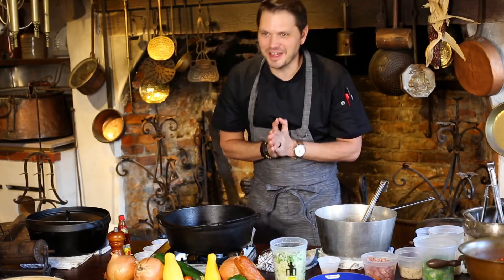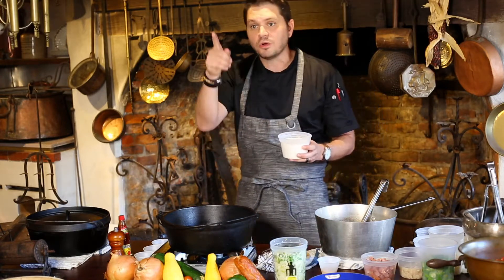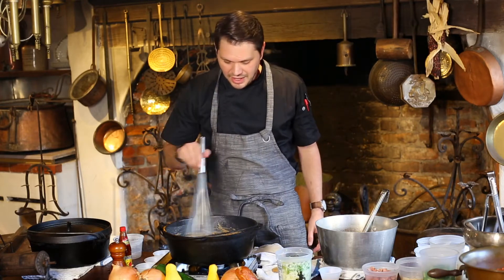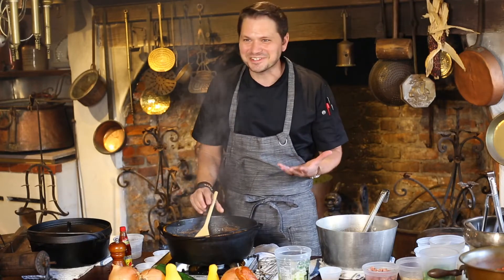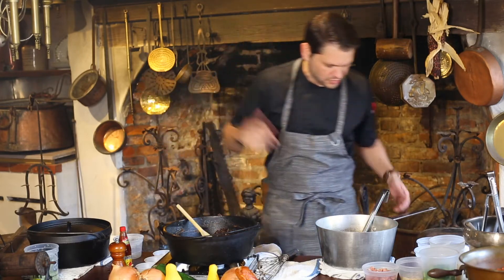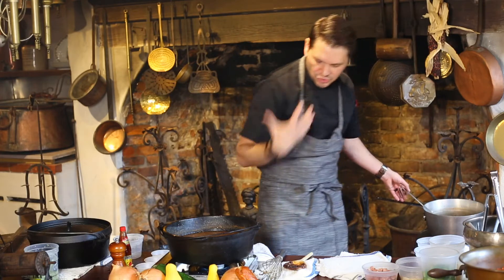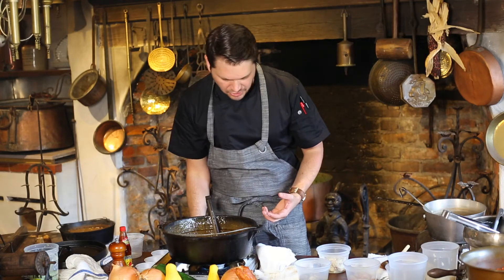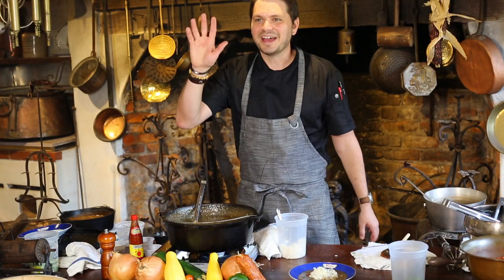Seafood and Okra Gumbo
Chef Langlois prepares this Louisiana classic dish in the original French House Kitchen at Houmas House